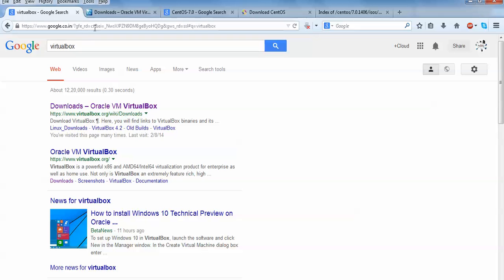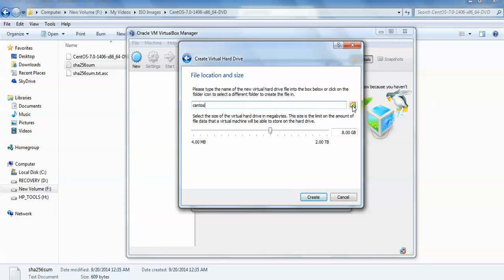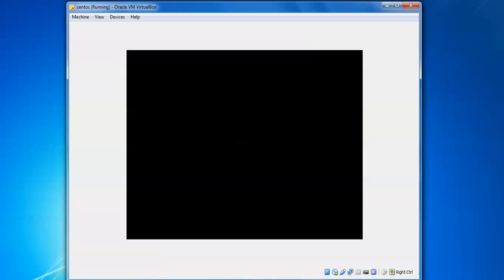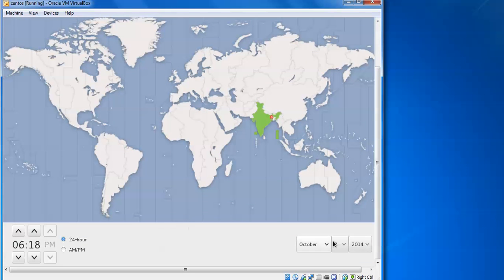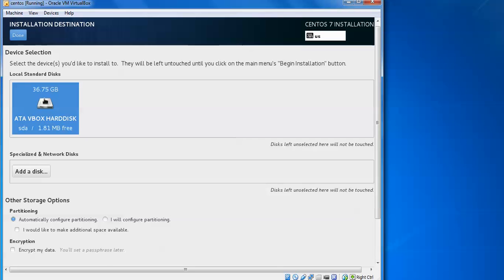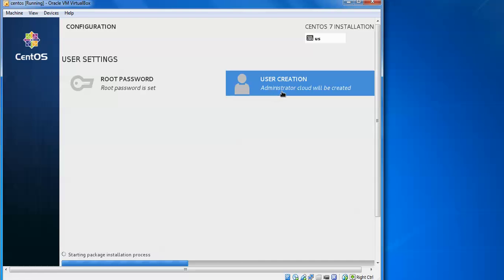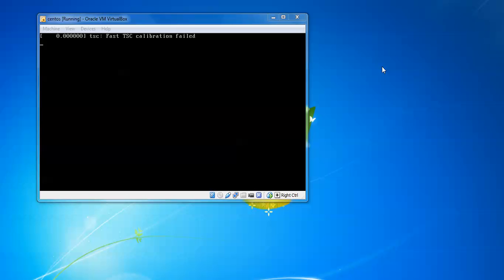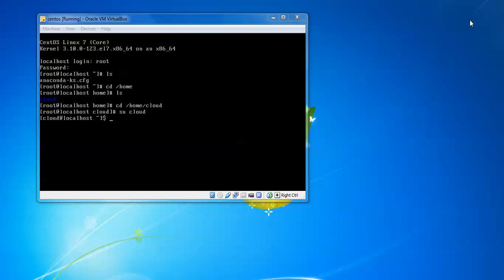How to Install CentOS Linux 7 (Core) Server on Virtual Box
Hello Everyone,

Let Us Install, Setup & Configure CentOS 7(Latest Version) 64Bit on Virtual Box with Full Screen Resolution and You Can Install CentOS in VMware Workstation also.

         Note :- CentOS 7 Doesn't Support for 32 Bit OS, ONLY 64 Bit Support.

1. 1 GHz x86 Processor.
2  2GB of system memory (RAM).
3. 10GB to 20GB of Disk Space.
4. Graphics Card and Display capable of at least 1024x768.

Or
Another Link to Download Virtual Box

Select -- Virtual Box 4.3.X for Windows hosts 32 or 64 bit.
(Where 'X' is the Latest Version)

size - 3.9GB

For Full Screen Resolution
Step5 :- sudo apt-get install virtualbox-guest-dkms virtualbox-guest-utils virtualbox-guest-x11                or
Step6 :- sudo apt-get install virtualbox-guest-dkms
Restart the VM and enjoy screen-size.

Mount the Guest Additions by selecting Devices -- Insert Guest Additions CD image… (or you can press Host + D)
Step7 :- run the VBoxLinuxAdditions.run script within the newly mounted cd
         or  sh VBoxLinuxAdditions.sh

For Reset Root Password
For remaining installation please Keep watching my video
PLEASE REMEMBER USERNAME & PASSWORD During Installation of Ubuntu Desktop 14.10 LTS
if you Forget username or password or then you can reset by watching below video.